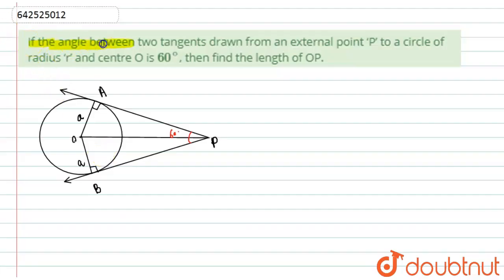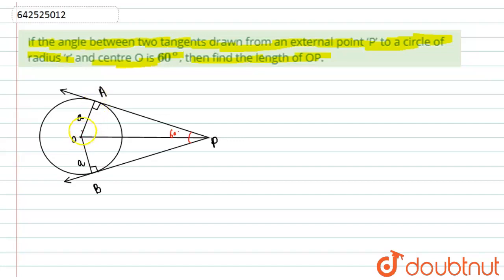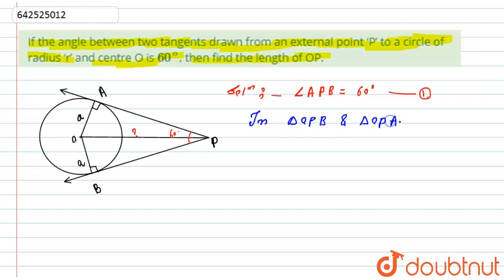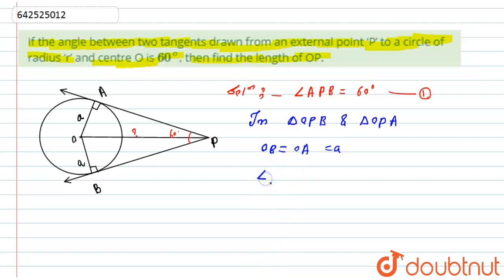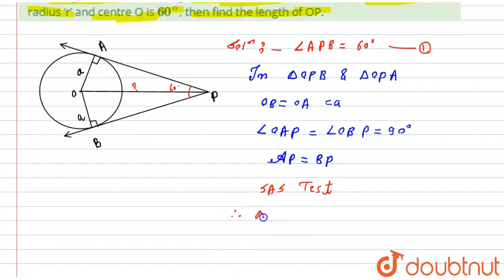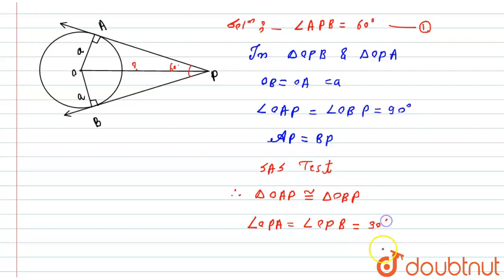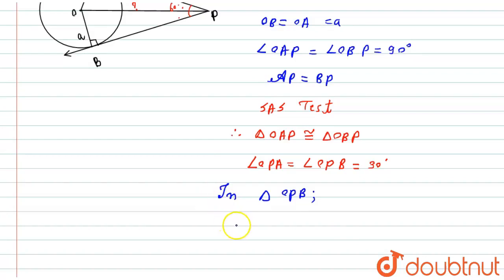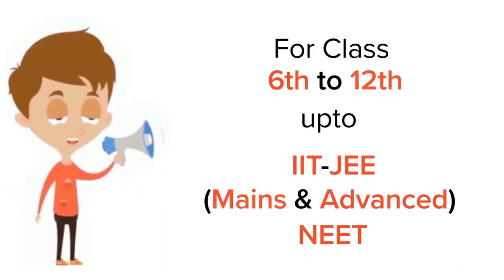If the angle between two tangents drawn from an external point ‘P’ to a circle of radius ‘r’ and...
If the angle between two tangents drawn from an external point ‘P’ to a circle of radius ‘r’ and centre O is 60^(@), then find the length of OP.
Class: 10
Subject: MATHS
Chapter: SAMPLE PAPER 2019
Board:CBSE

👉 Have Any Query? Ask Us.